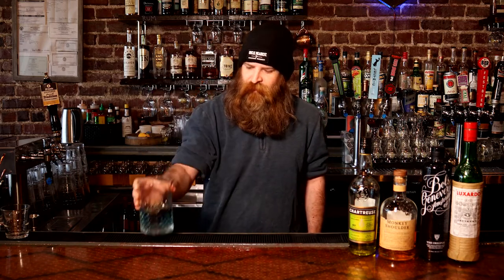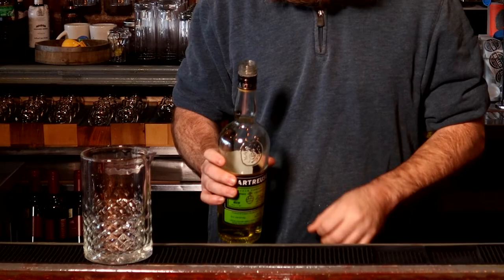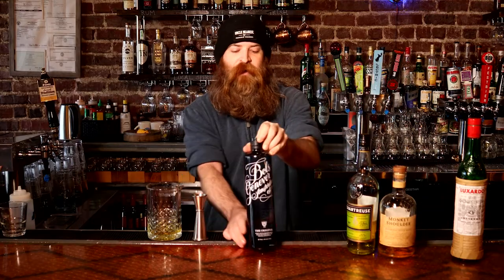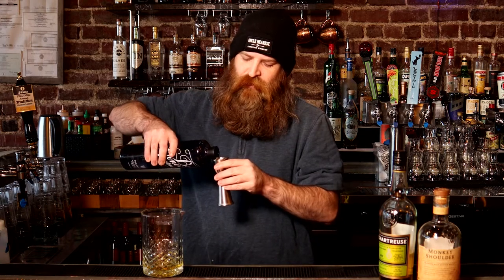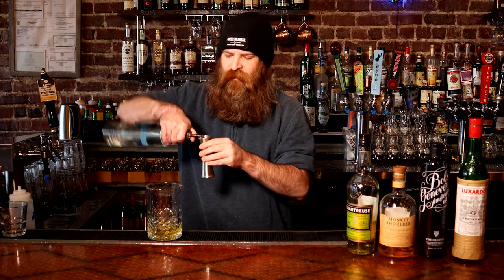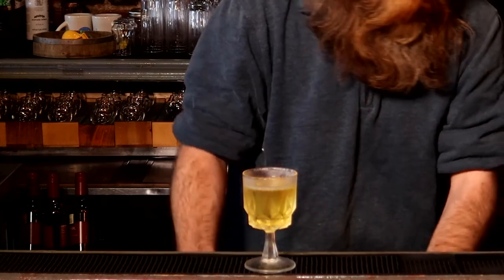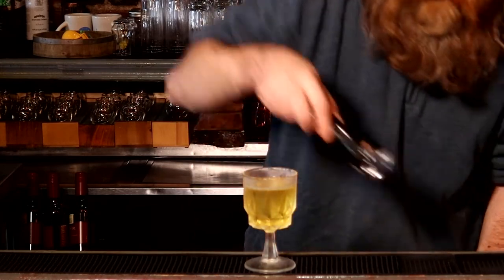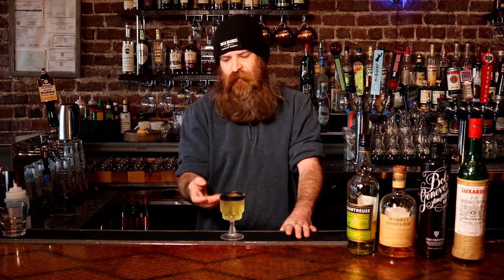Blue Mixology - Wheel Barrel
The Wheel Barrel created a signature blue drink Butterfly Effect for the Alice C. Sabatini Gallery’s exhibit BLUE and Mike Harmon demonstrates making this drink.

Visit the gallery in the Topeka and Shawnee County Public Library Dec 10, 2021 - Feb 27, 2022, to explore the depths of the color blue! From a light robin's egg blue to the rich “new blue,” you will discover how blue is made and how it's seen. This exhibit highlights the library’s art collection of paintings, ceramics, photographs, glass, artists books and fabric.

Visit the Wheel Barrel through February 2022 to try their signature drink Butterfly Effect blue cocktail.